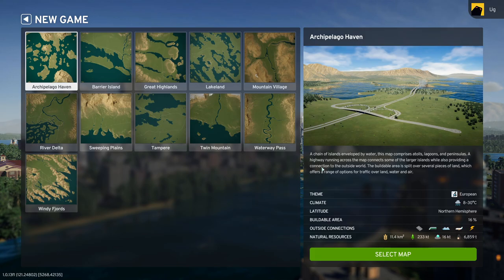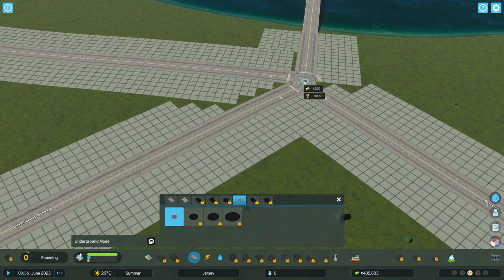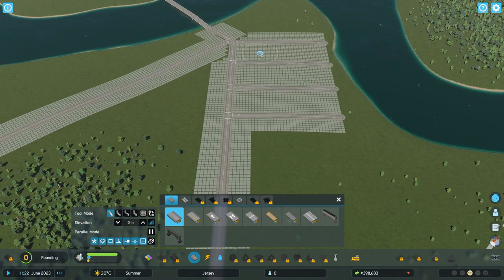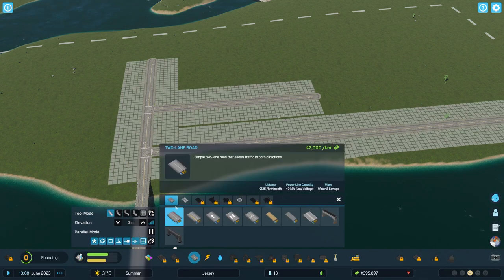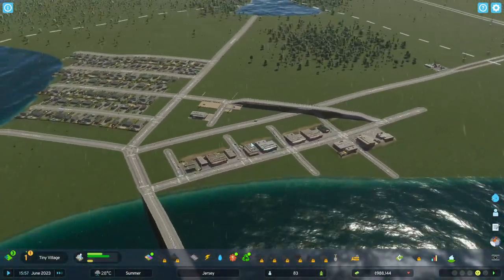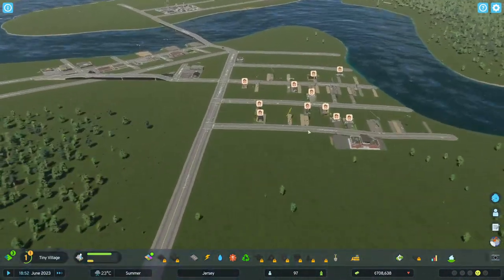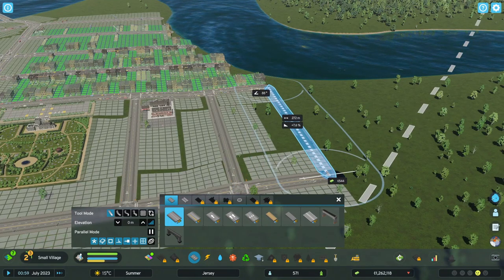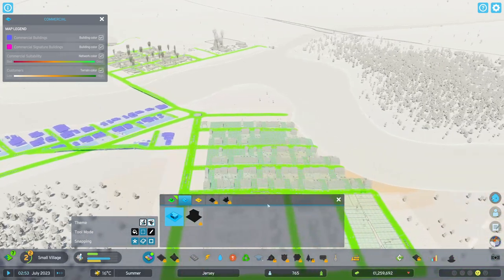Let's Play - Cities: Skylines 2 - Part 1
Trying to make a city in 3 "zones" will it work? Probably not! But let's give it a go.